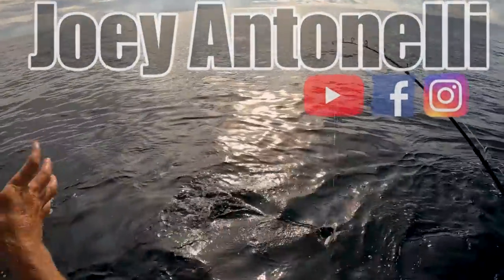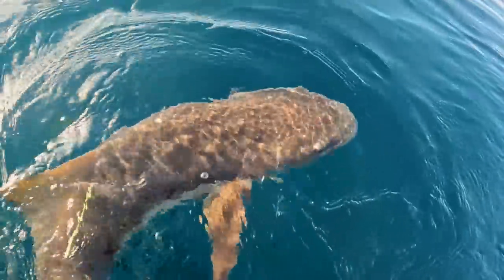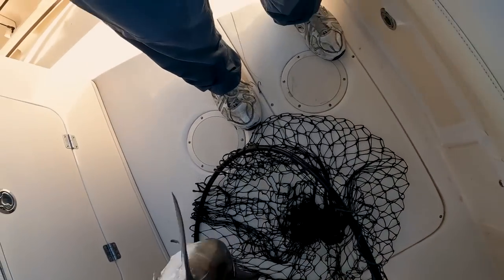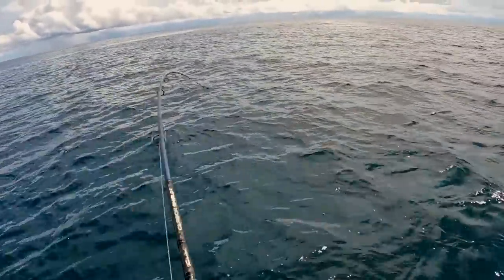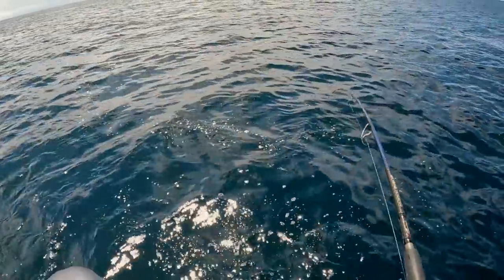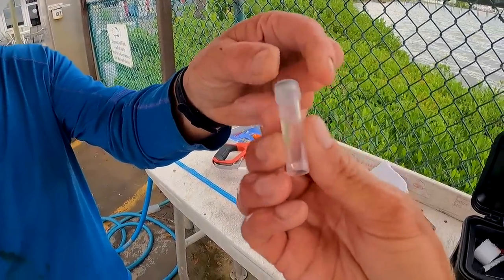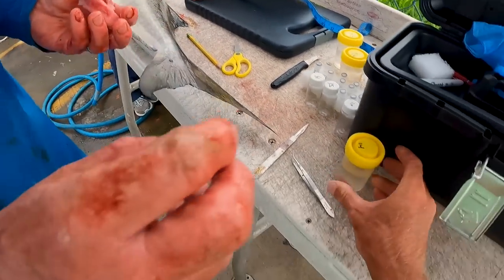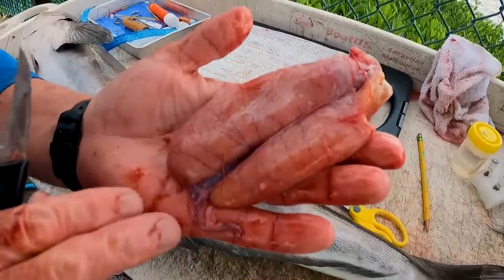Surgery on Fish to put Transmitters in them - Cobia Fishing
Here's a look at a day of Cobia fishing with a twist.

TSUNAMI TACKLE
Bimini Bay Outfitters